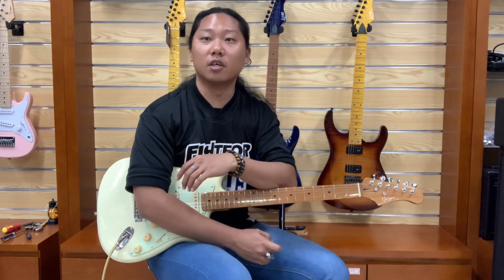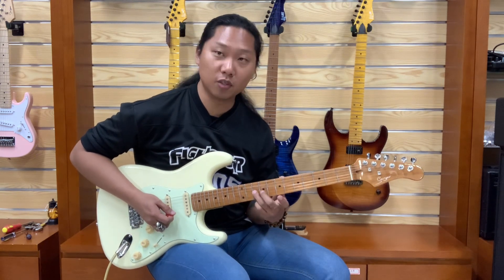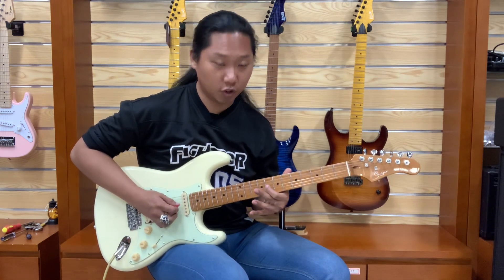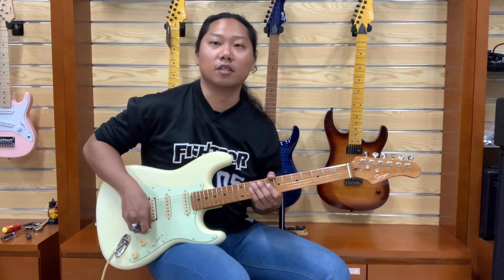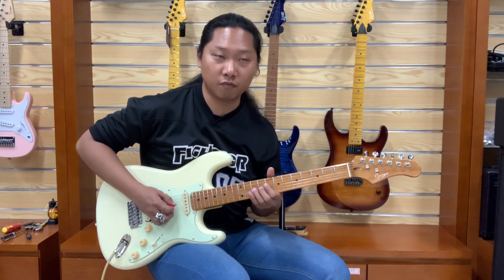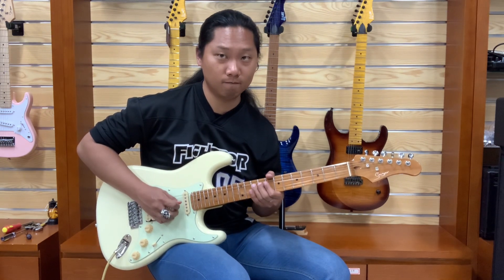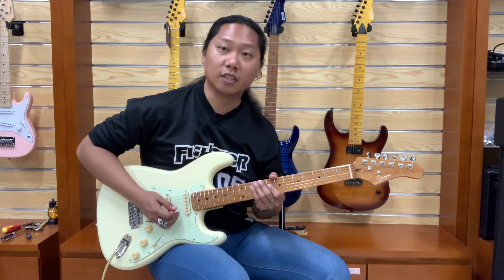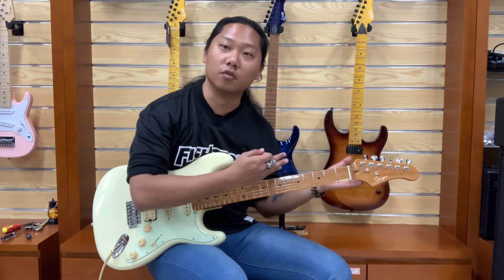You give love a bad name Intro Lesson using Smiger G2 Pro